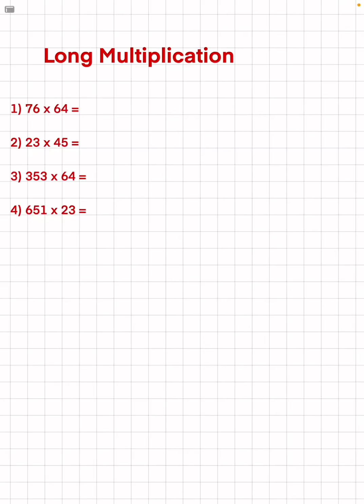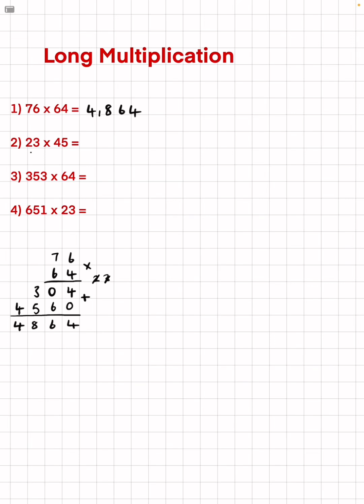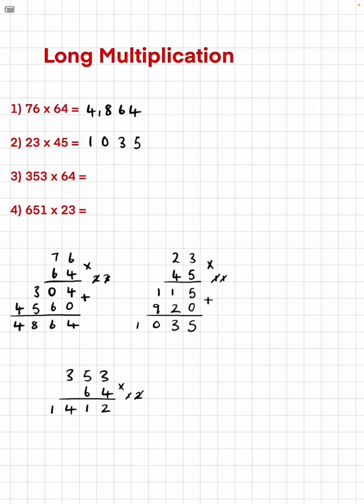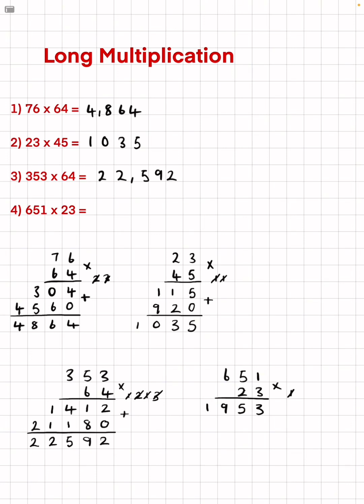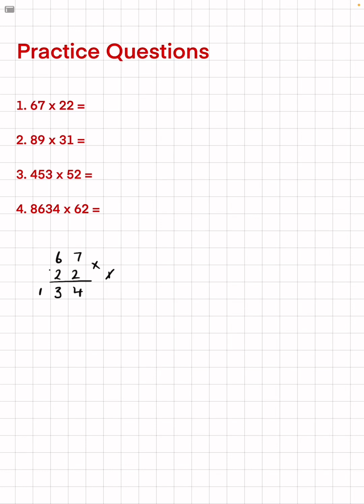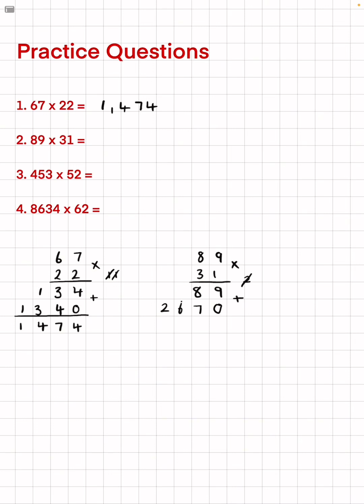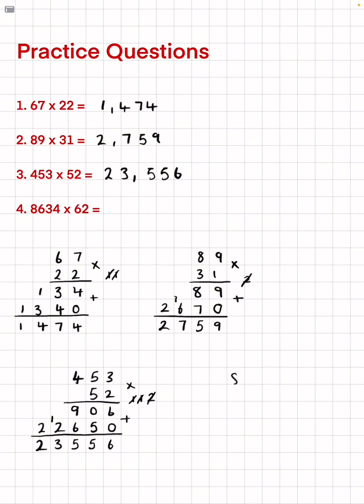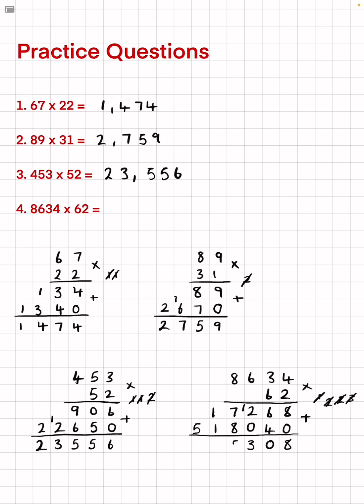Section Two- Two-Digit Multiplication